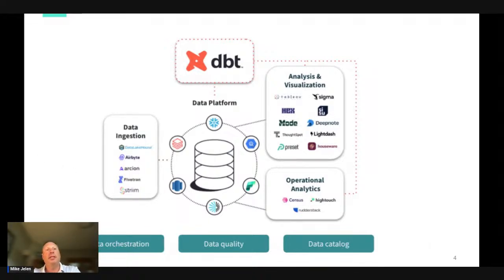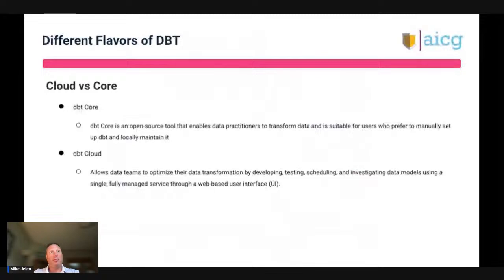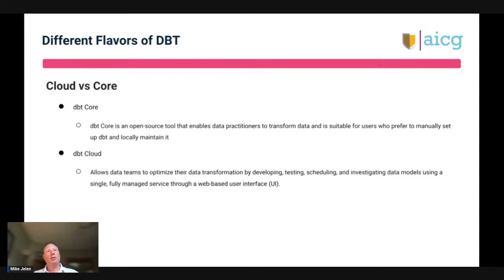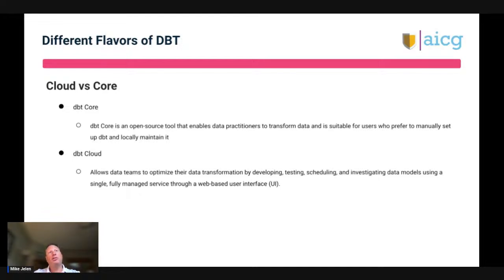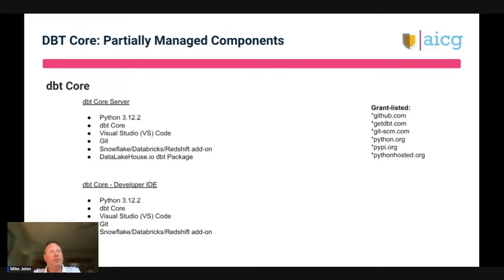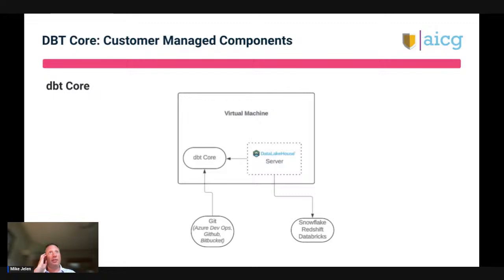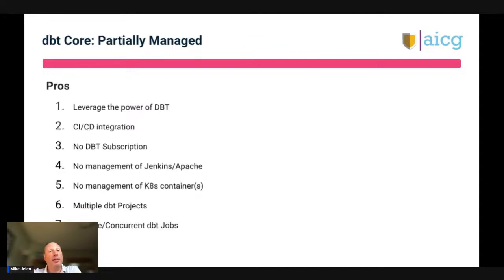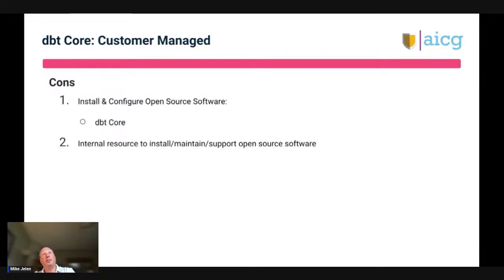dbt Core: Partially Managed - What's Included, What's Not